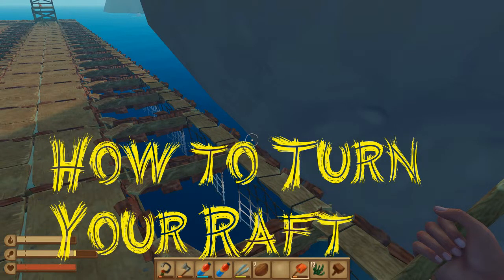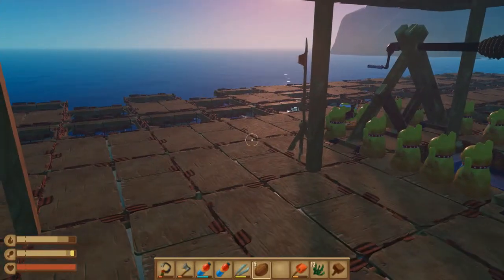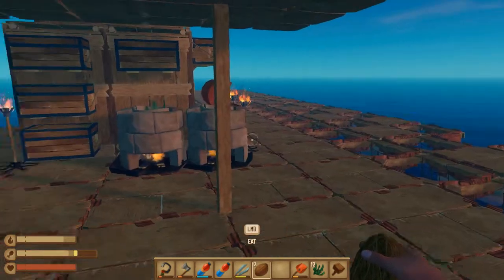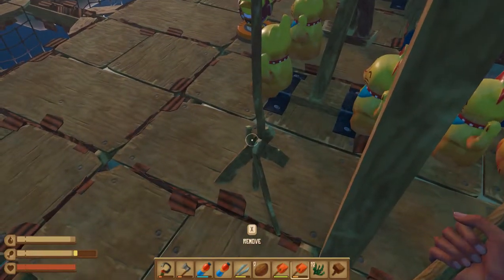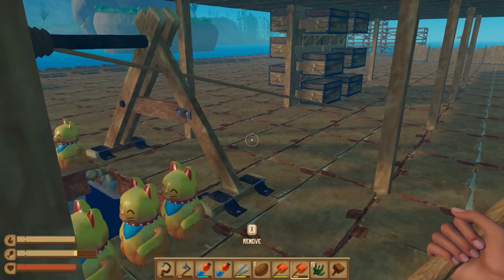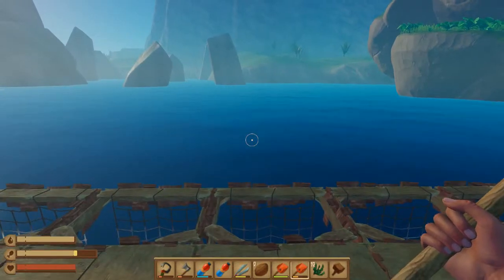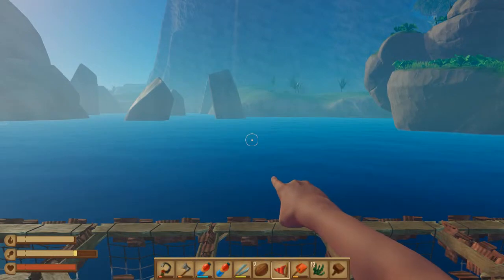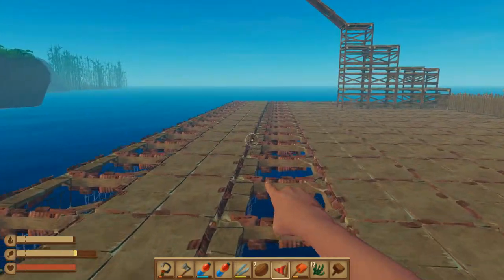Raft - How To Turn Your Raft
Quick lesson on turning your raft.